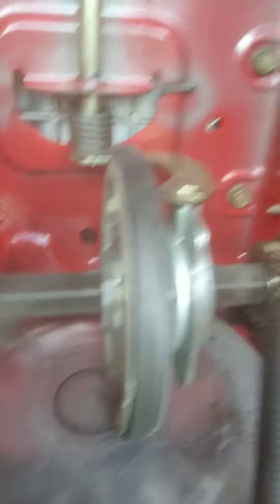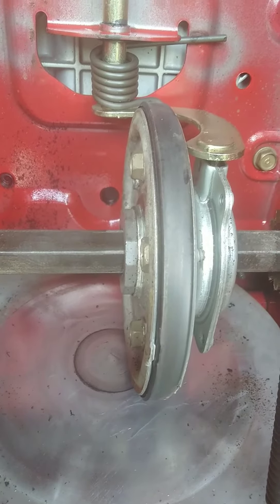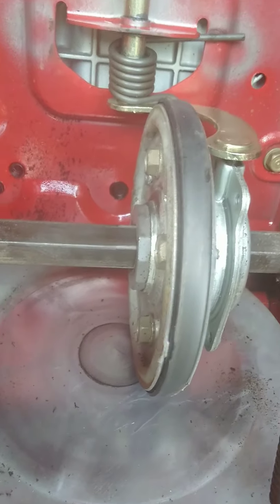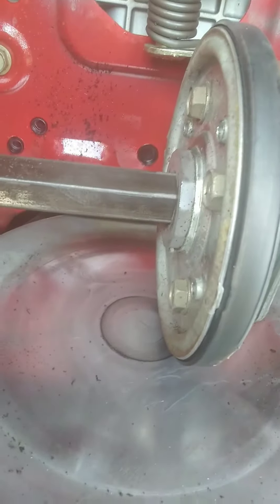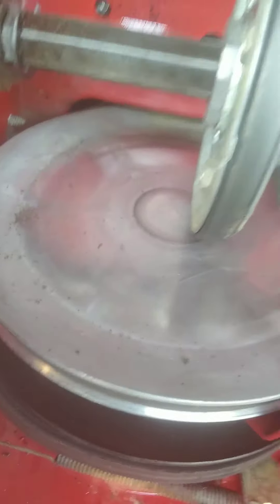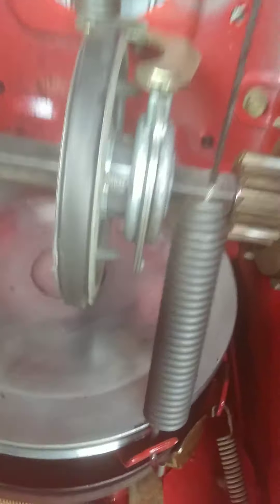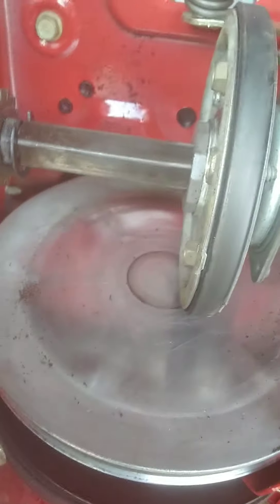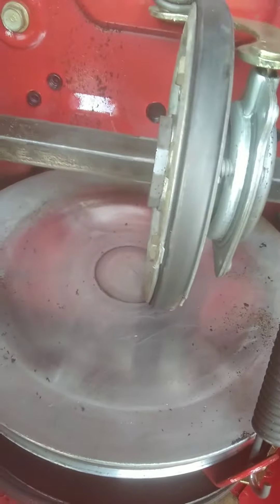Friction disk replacement continued (1)